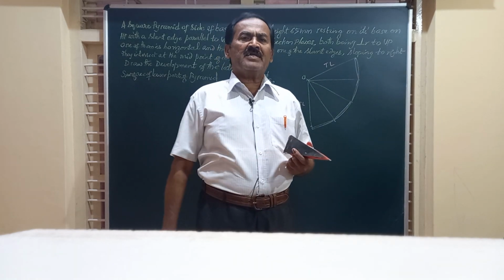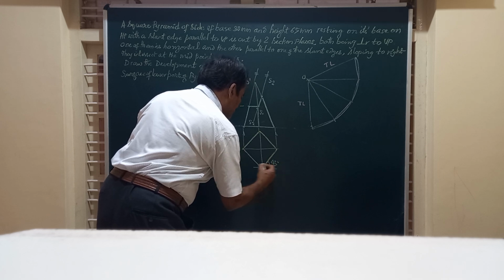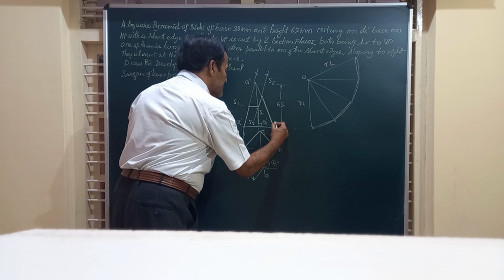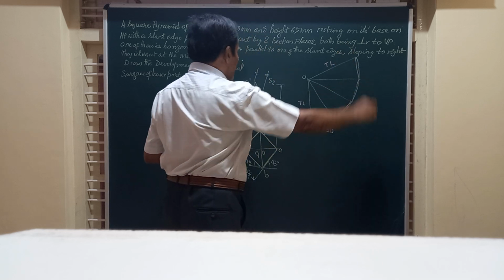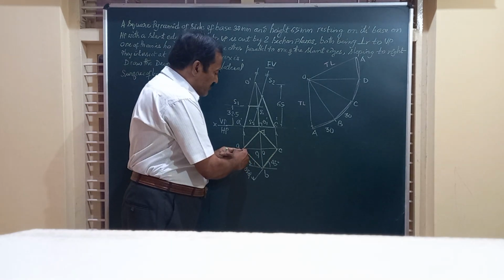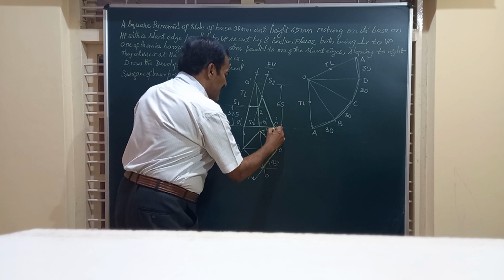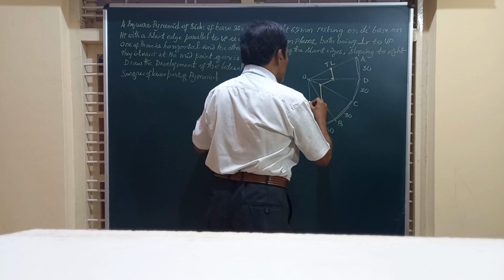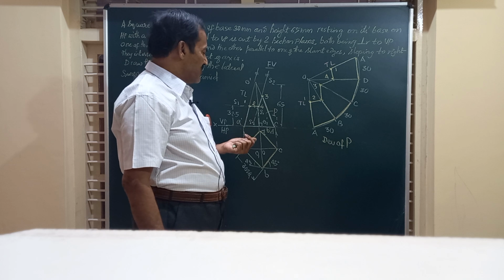Development of Square Pyramid ( video no 479)/ Engineering Drawing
In this video we learn how to draw the development of a square Pyramid cut by two section planes that are normal to VP. One of them is horizontal and the other is parallel to one of the slant edges  both intersecting at midpoint of axis

please click the link shown to get 75 more videos on development